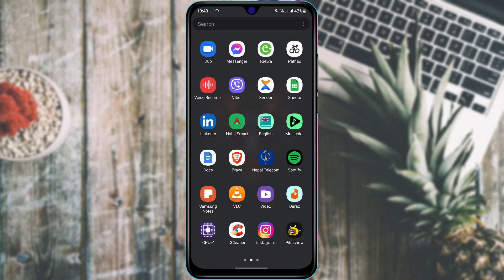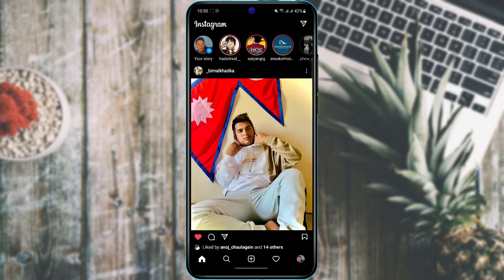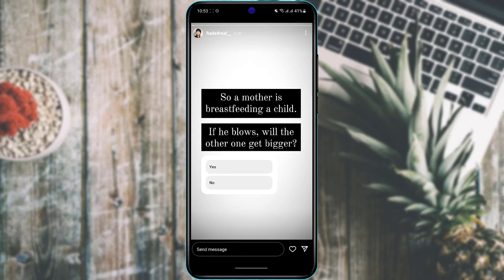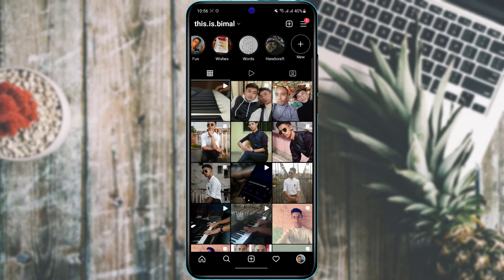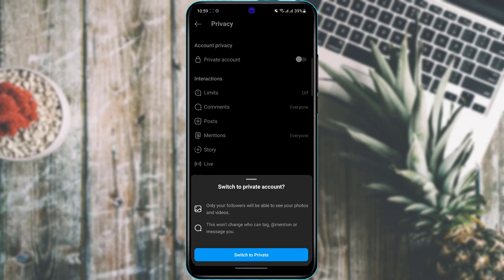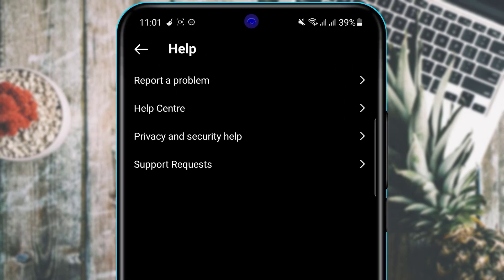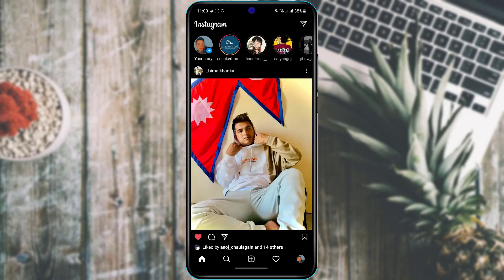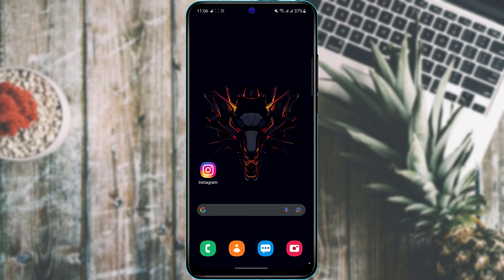How to Use Instagram in 2022 | Learn to Use Instagram in 15 Minutes !!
In this guide video, we are going to break down some of the most basic functions and usage of the popular Instagram application. Today, Instagram is used by more than a billion people and has become a necessity in the daily life of consumers. After watching this video, you will be able to use Instagram even as a complete beginner and begin using the app like a pro. So simply make sure to stick with us till the end of this tutorial.

~ Time Stamps:
0:00 Introduction
0:23 Short Intro Title
0:31 How to Download Instagram
1:22 Signup to Instagram
2:12 Login to Account
2:41 Editing Profile & Bio
4:37 How to Add Instagram Stories
6:20 Add Stories to Highlights
7:01 How to Post Photos on Instagram
7:52 Followers Vs Followings
8:20 How to Follow on Instagram
8:52 Private Vs Public Profile
9:43 How to Go LIVE on Instagram
10:12 How to Change Instagram Password
10:45 How to Turn On Two-Factor Authentication
11:11 How to Contact Instagram Support
11:49 Share, Like, and Comment on Posts
12:37 How to Chat, Call, or Facecam?
13:28 Instagram Notifications
13:48 Instagram Hidden Feature 1: Share Stories to Selective Contacts
14:28 Instagram Hidden Feature 2: Receive All Notifications of A Profile
14:56 Instagram Hidden Feature 3: Add / Switch Accounts
15:28 Instagram Hidden Feature 4: Clear Your Search History
15:57 Outro: Final Verdict